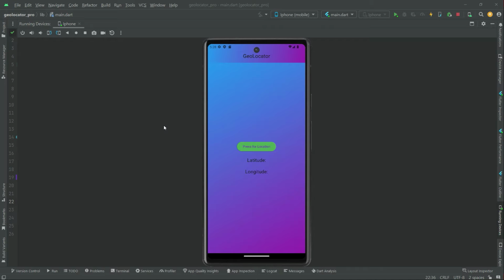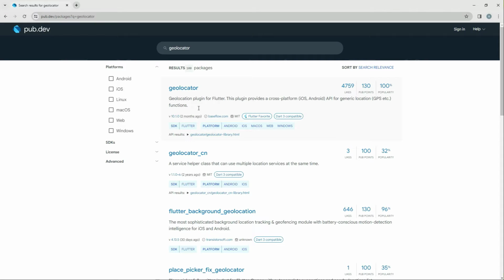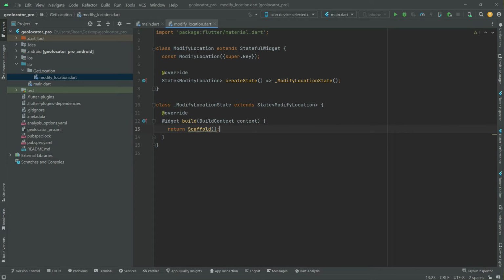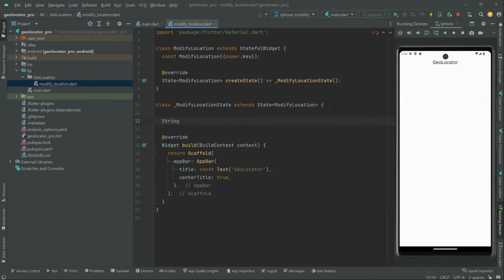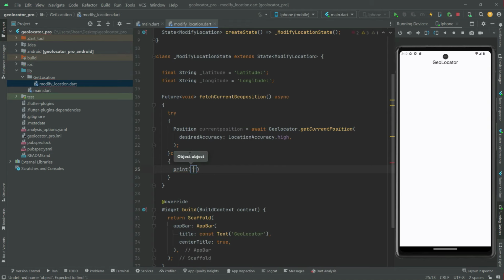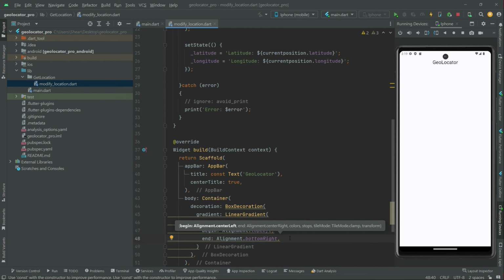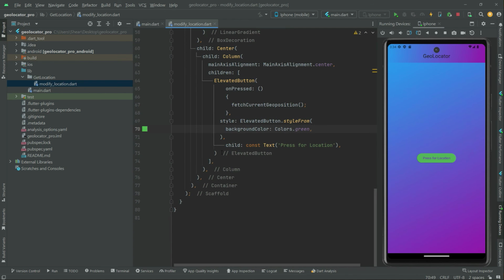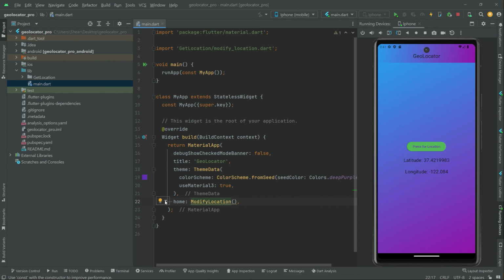Flutter Get user Current Location with Geolocator | Coordinates Latitude and Longitude Tutorial 2024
In this video you will learn how to get user current location geographic coordinates like the user latitude and user longitude position using geolocator in flutter.